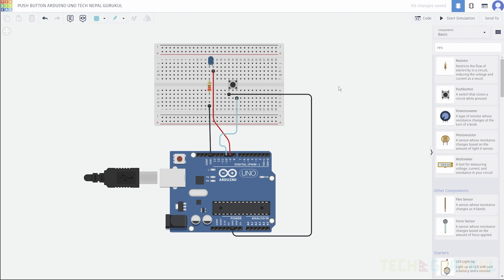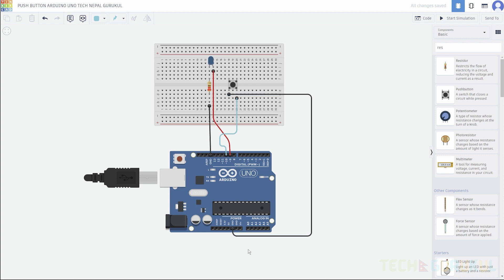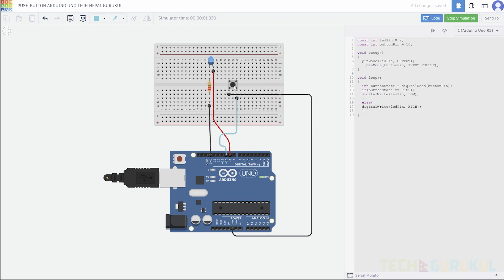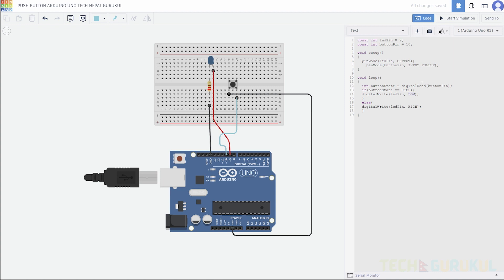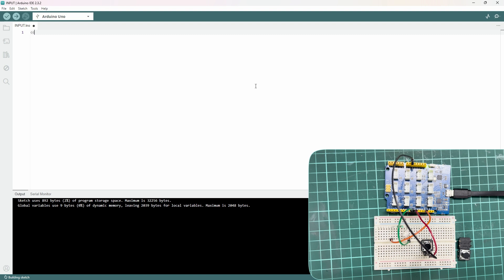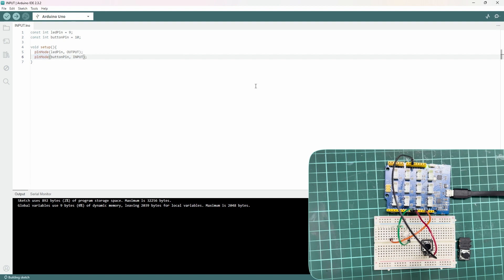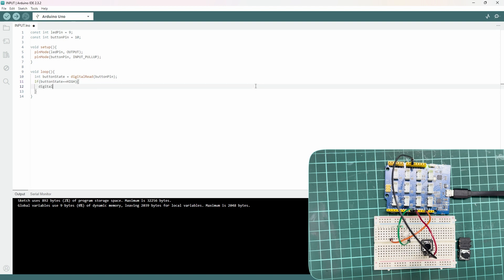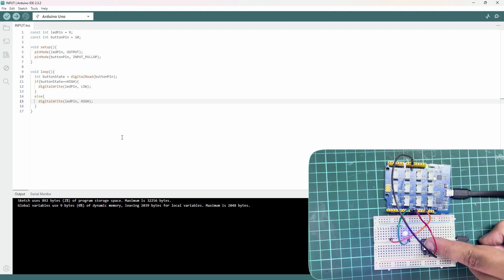Switch/Push Button Arduino UNO - IOT Simplified {BCA/CSIT/BCIS}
This is the Video explaning how we can use push button with arduino uno to control led.
DEVICES USED IN VIDEO:
🟦 ARDUINO UNO MICROCONTROLLER
💡 3.3V LED
⚡ 220 Ohm Resistor
🛠️ BreadBoard
🔌 Jumper Cable
🔀 Push Button

This Video intends the students to learn basic Hello world program of IOT that is blinking and Led using Arduino Uno Microcontroller.

Arduino is an open-source electronics platform based on easy-to-use hardware and software. It is designed for anyone interested in creating interactive projects

All rights of this content are with Tech Nepal Gurukul. Copyright @ Tech Nepal Gurukul [2021] .